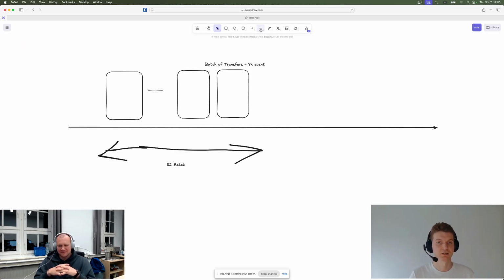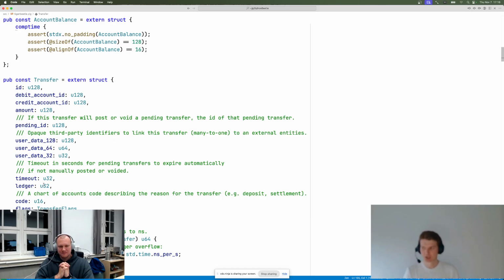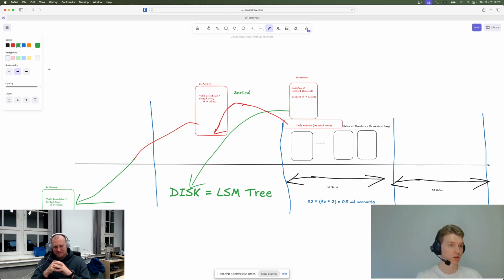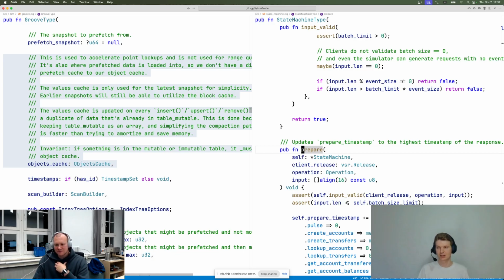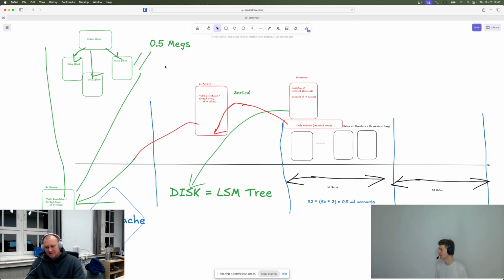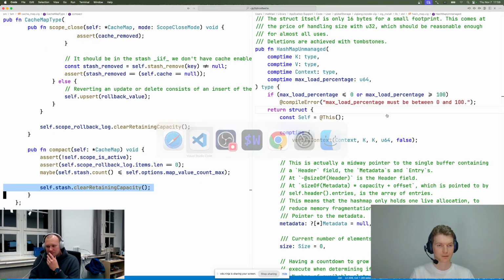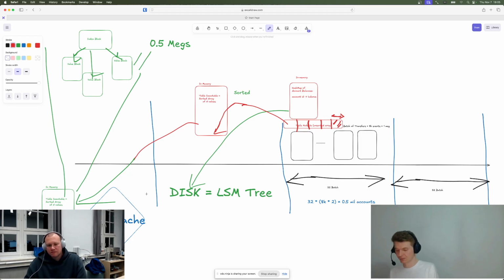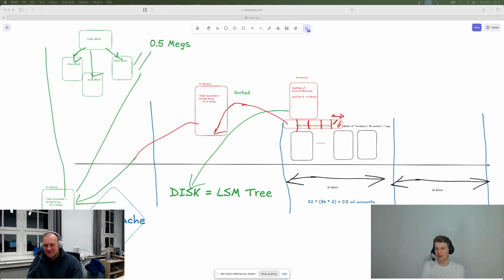Episode 048: Why TigerBeetle Is So Slow, With Tobi!